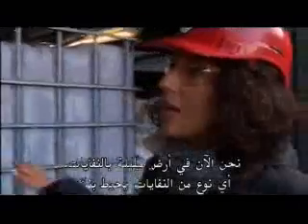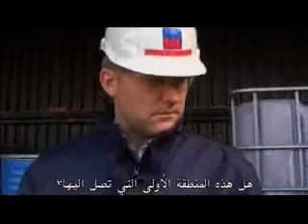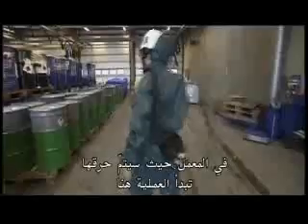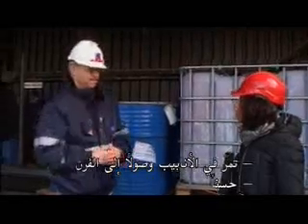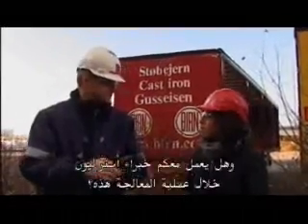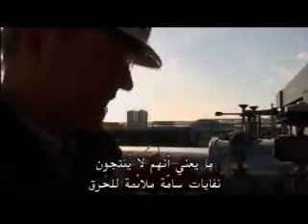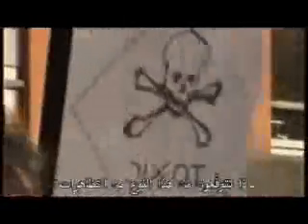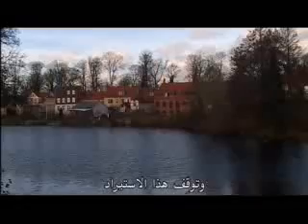Sobhiya Najjar in Copenhagen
Part 3
The third  part of the Investigative report from Copenhagen . HCB, or the dangerous waste coming from Australia to Denmark.
Produced  and presented by Sobhiya Najjar, for" Akhdar Azrak" the environmental program on Future News channel.
N.B: special thanks for:
IMS and Arij.